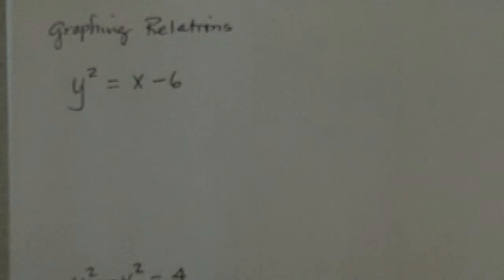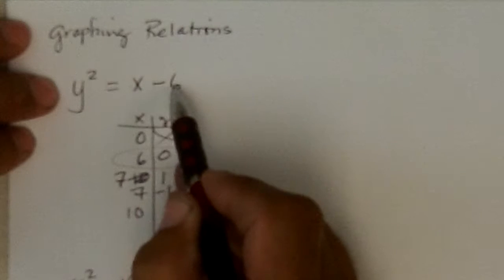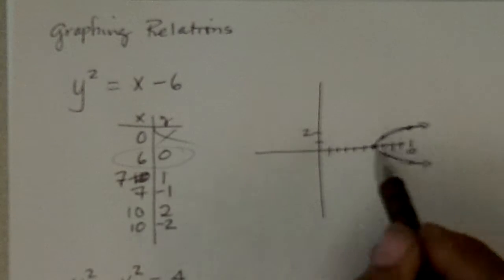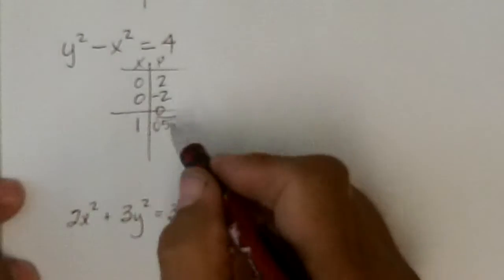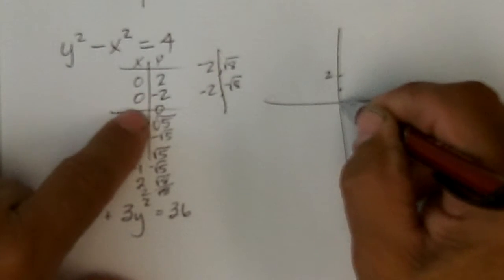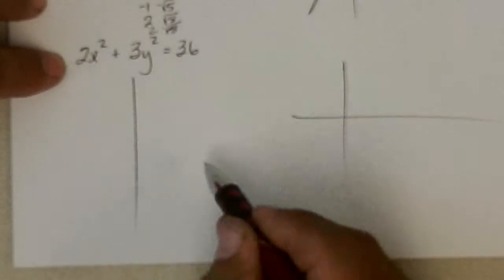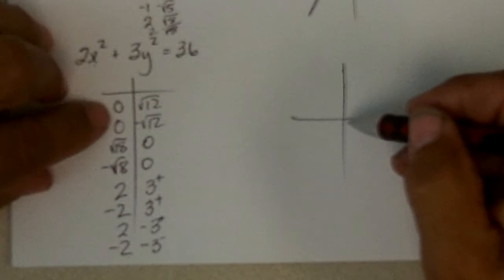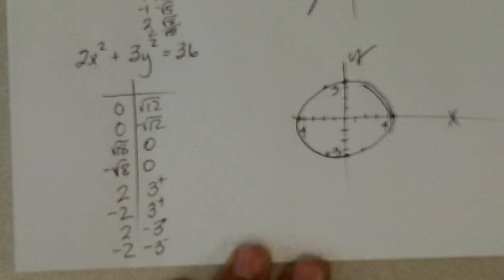153 Graphing Relations